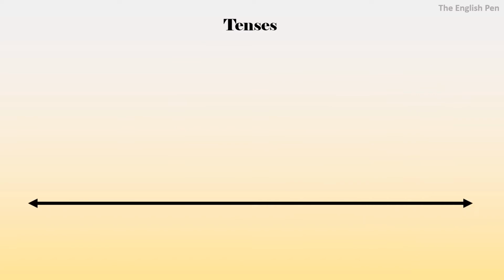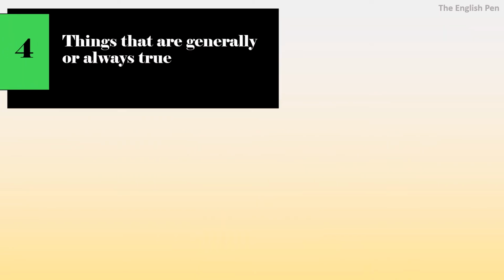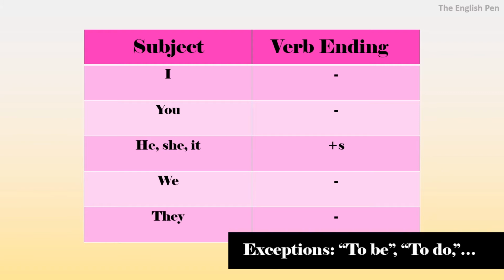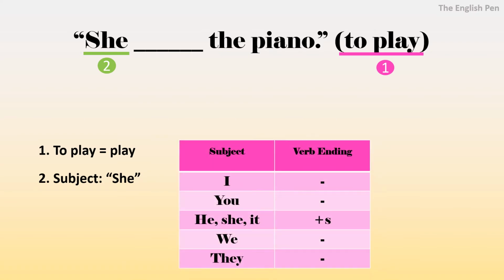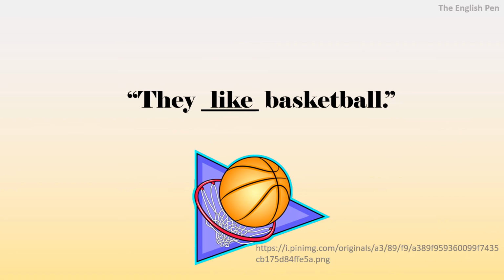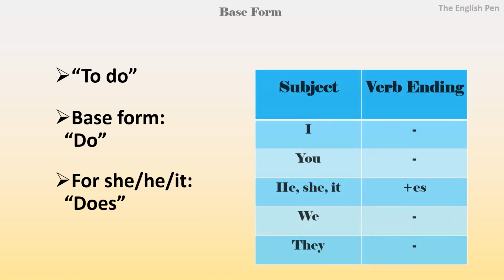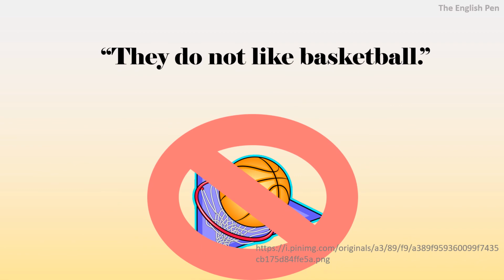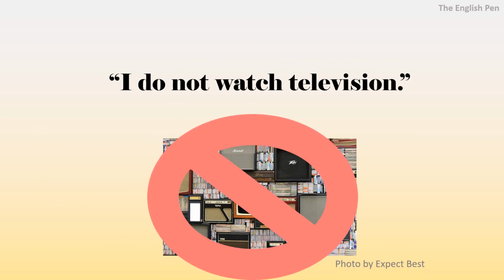English Grammar: The Simple Present Tense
In our first video, we will learn how to use the simple present tense when speaking English.

This is my first Youtube video ever. If you have the time, please consider filling the short survey below:

It will help improve the channel's content. All suggestions are welcomed. Thank you!